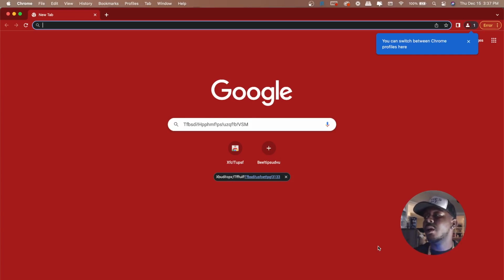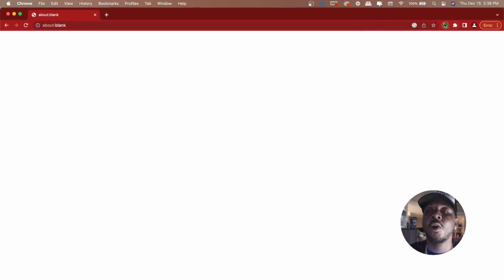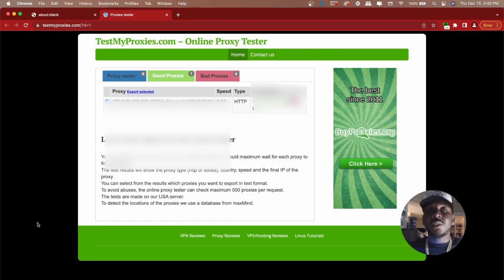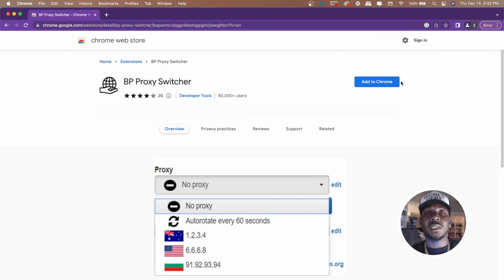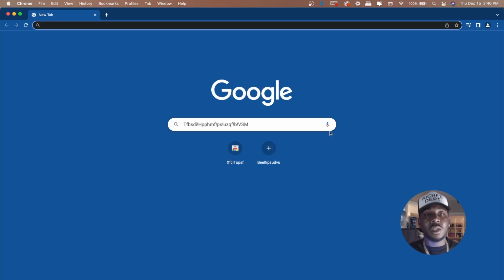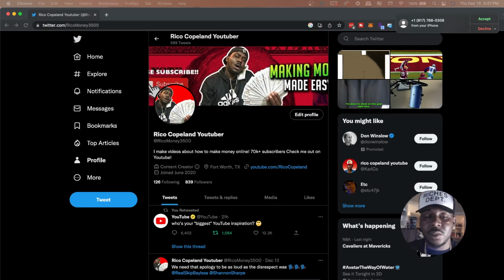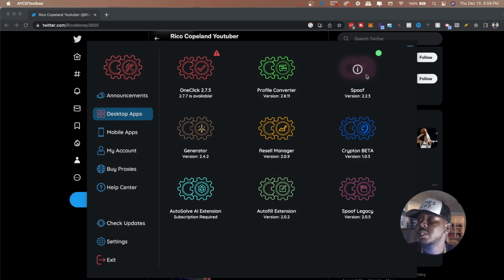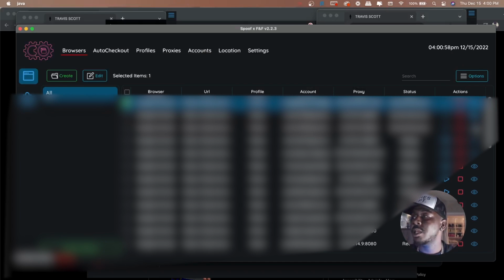ANYBODY can MANUALLY BOT and WIN ON SNKRS APP with Multiple Browsers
Waddup fam! Today we talk about how to  win on snkrs app, and manually bot snkrs app using multiple chrome broswers and multiple nike accounts!

Tap in check it out!!

AYCD - USE CODE : COPWITHRICO